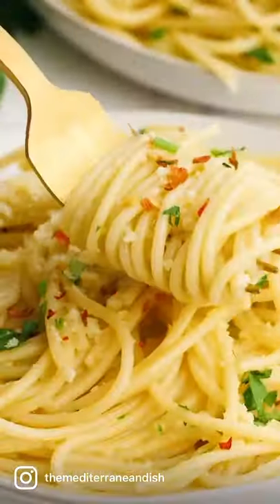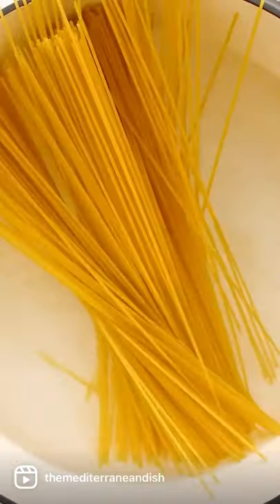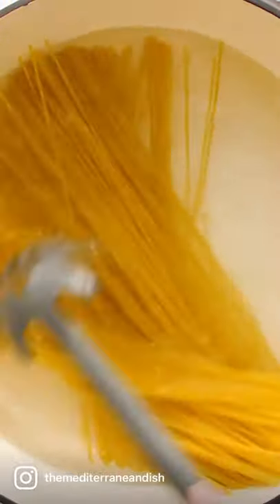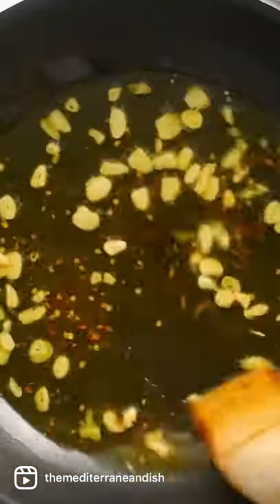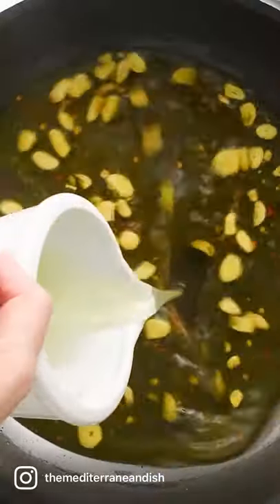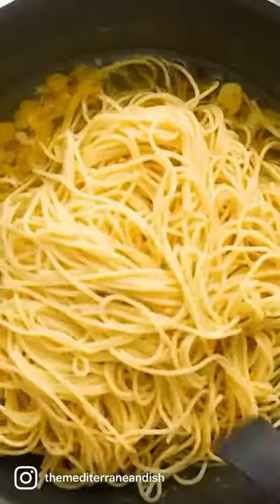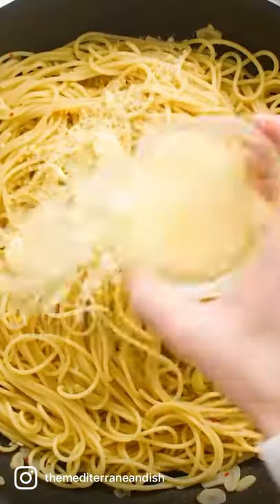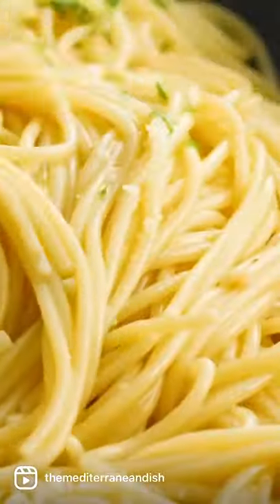Make spaghetti aglio e olio like an Italian!!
This simple Spaghetti Aglio e Olio, a classic Italian pasta with garlic and olive oil, takes only 5 ingredients and less than 20 minutes to make! 👉 FULL RECIPE

INGREDIENTS:
🔹 ¾ pound thin spaghetti
🔹 Kosher salt
🔹 ½ teaspoon red pepper flakes more to your liking
🔹 ⅓ cup grated parmesan more to your liking